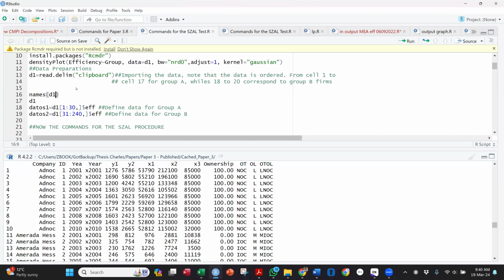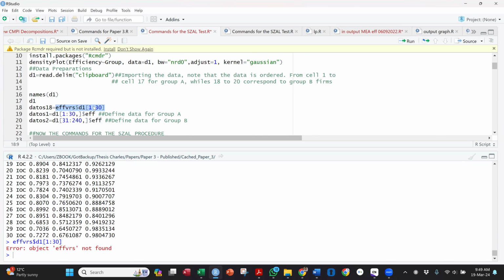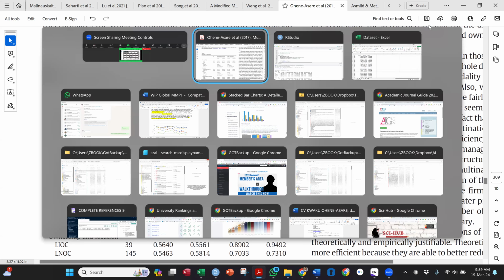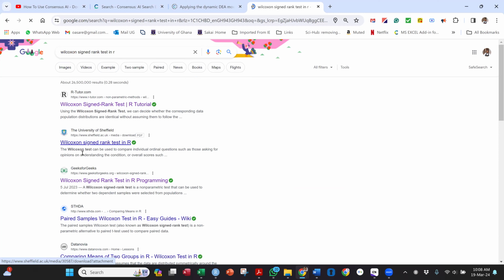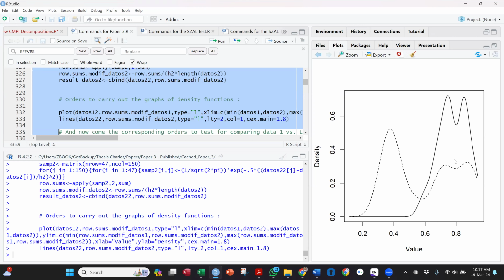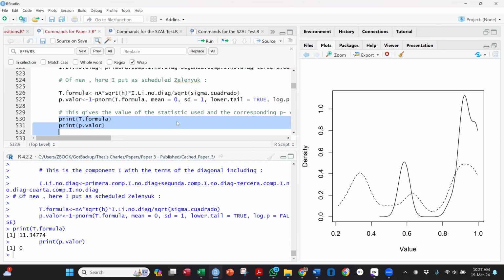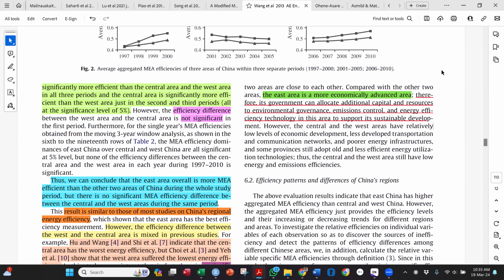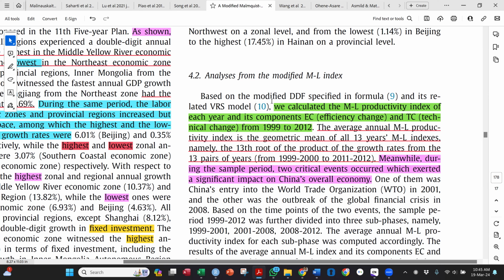Oil Efficiency analysis in Energy economics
With Emily on my 2017 paper